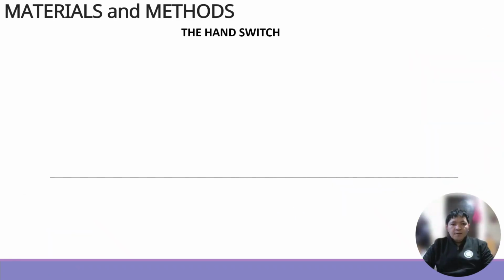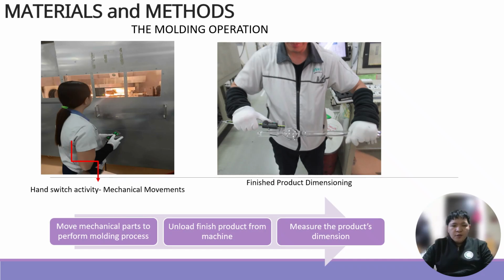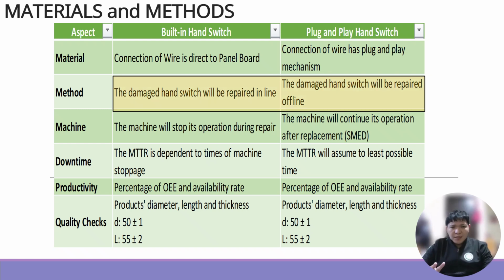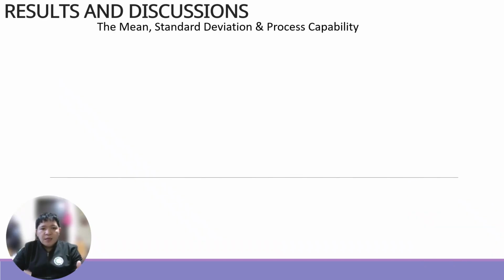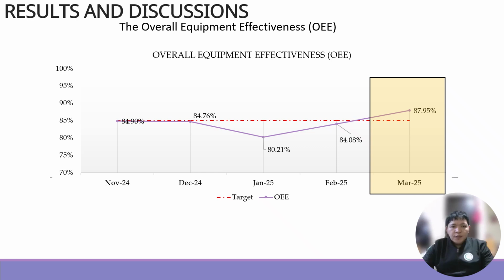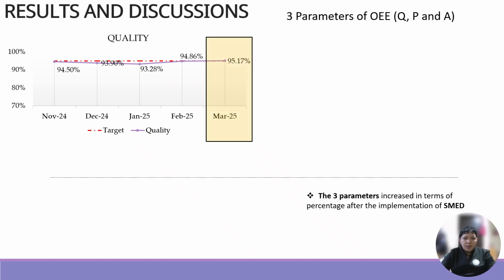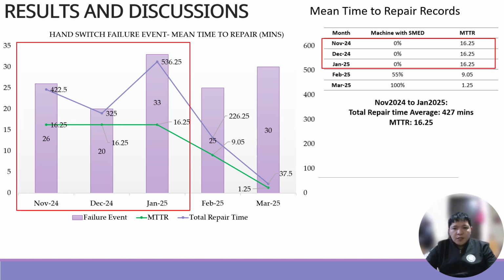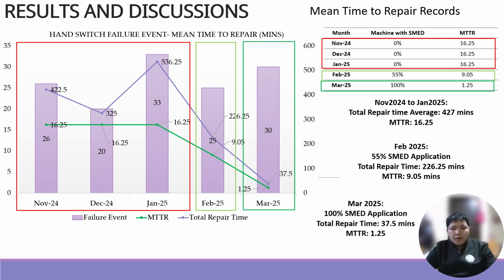Term Paper PPT QSM Llido Final